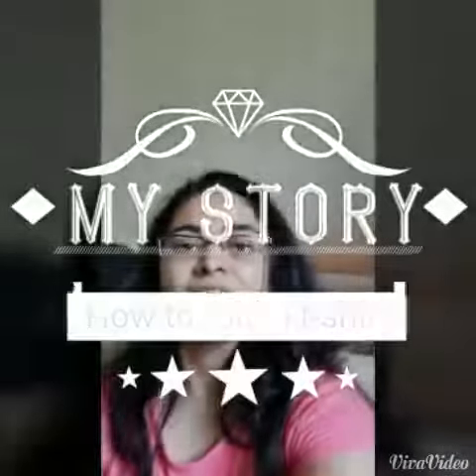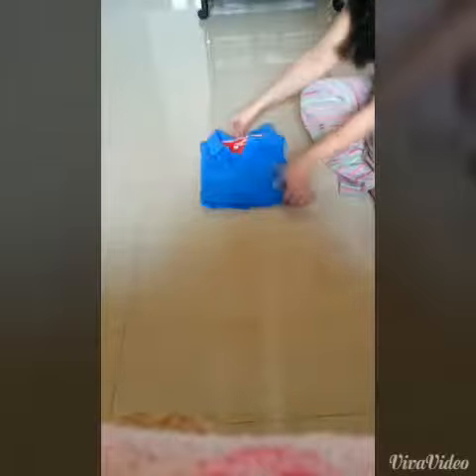Magic fold - How to fold a t-shirt...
Hi beautiful viewers!!
Check this super quick kinda magic trick.. One of my favorites.